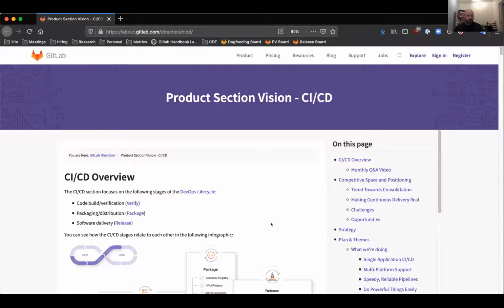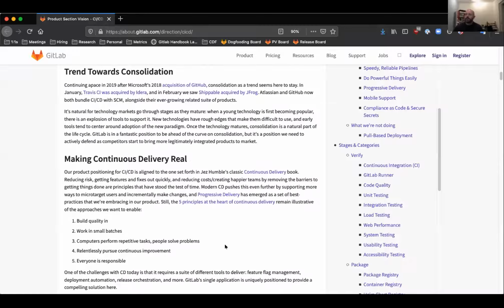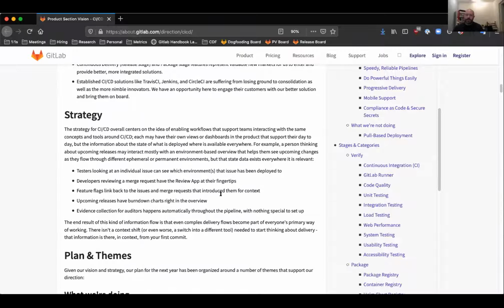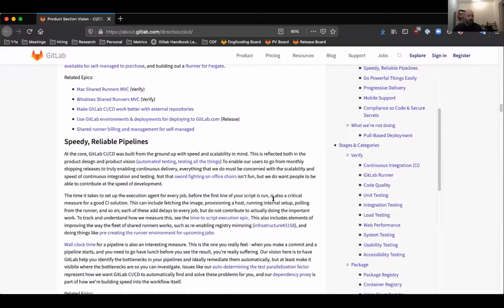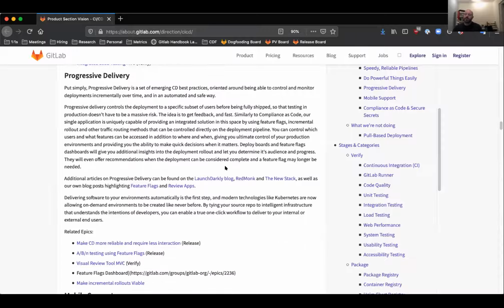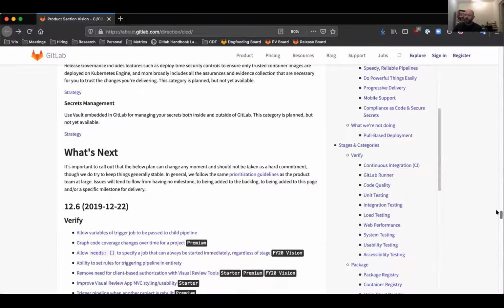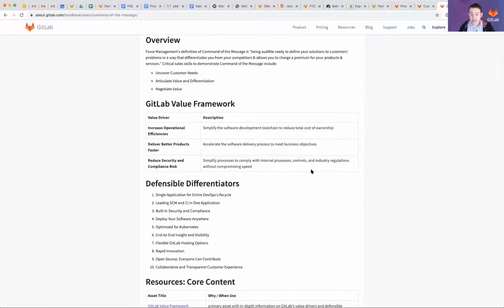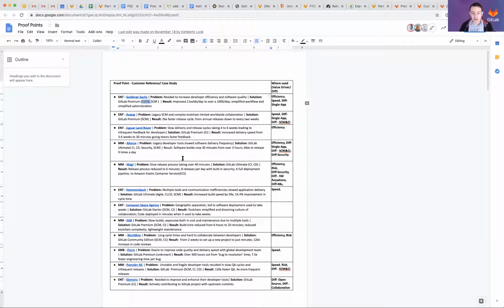FY21 Product Outlook - CI CD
Jason Lenny (Director, Product Management, GitLab CI/CD) shares insights into GitLab's CI/CD 12-month product strategy & vision as outlined and what the roadmap means to GitLab customers & prospects.